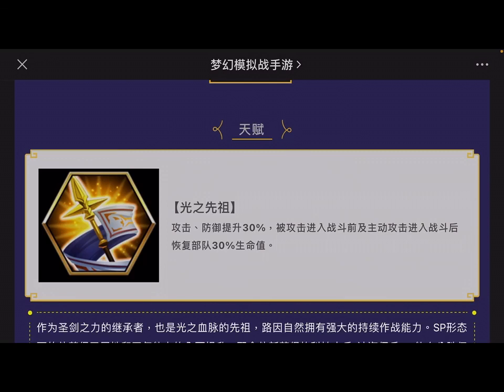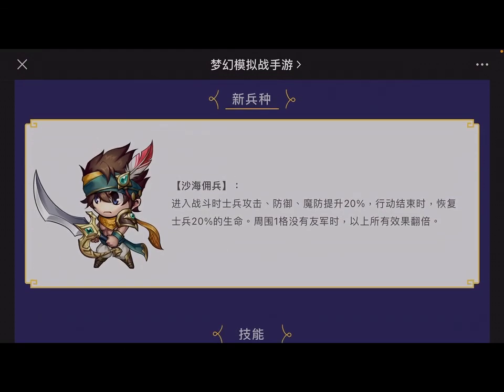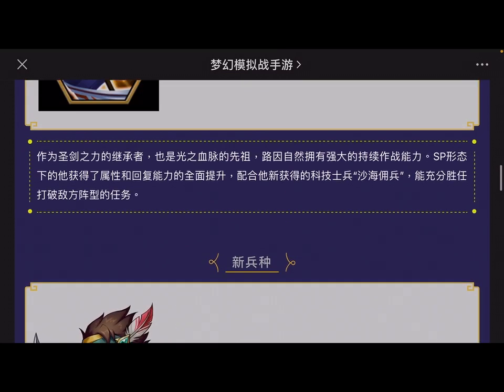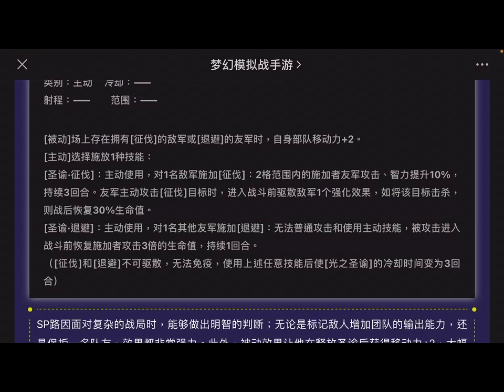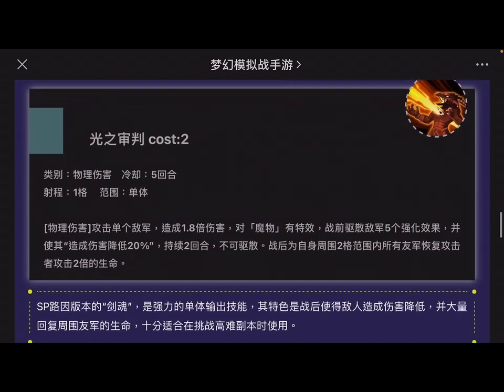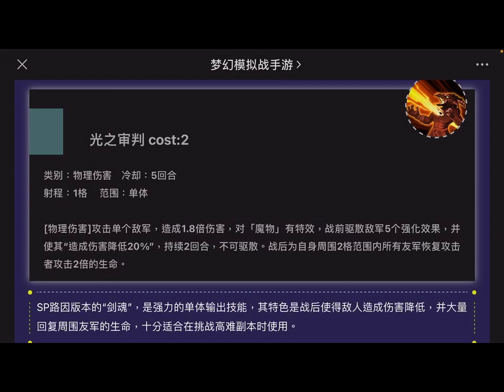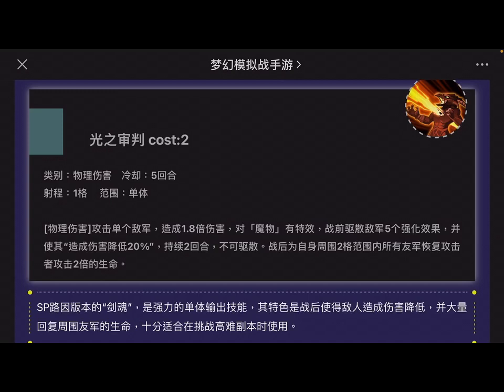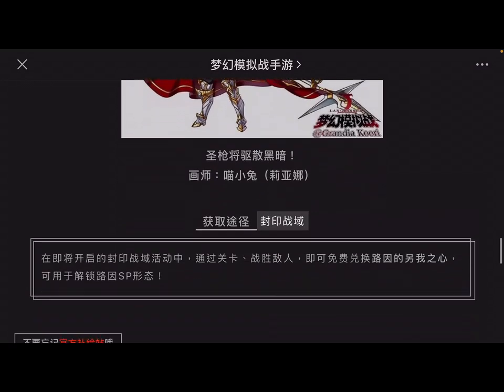Langrisser 4.0 SP LEWIN